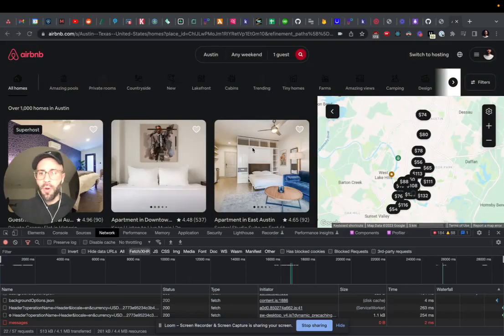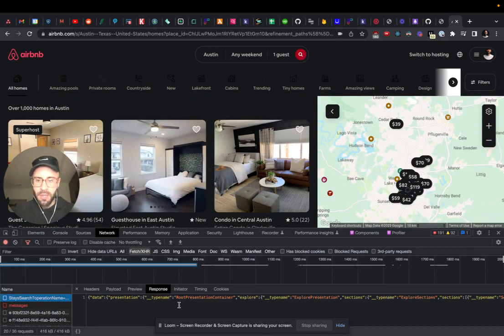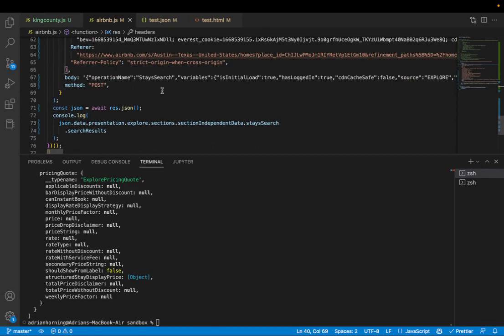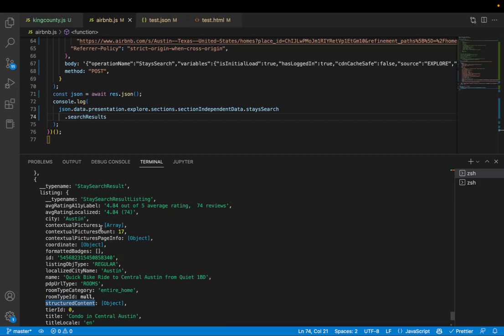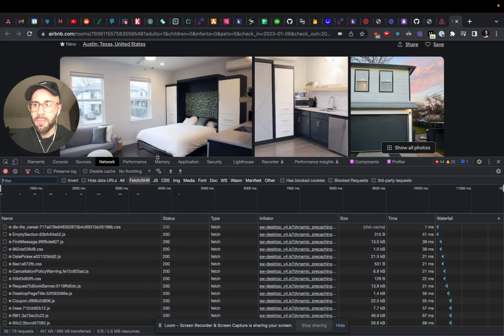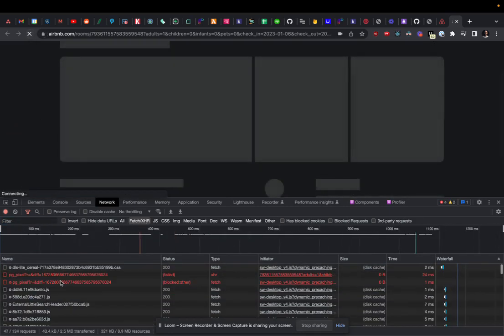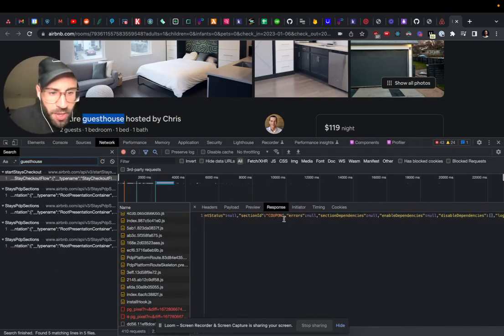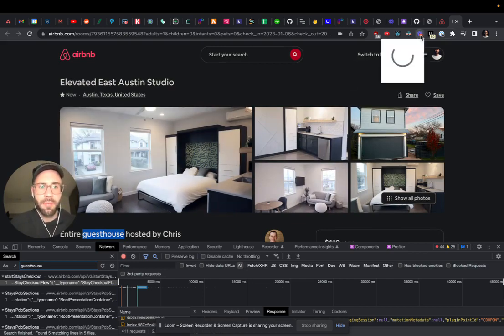How to scrape Airbnb with Node.js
Ever wonder how to scrape listings from Airbnb? Look no further.
It actually looks pretty easy.
I'm using Node.js. You can scrape the actual JSON they use.